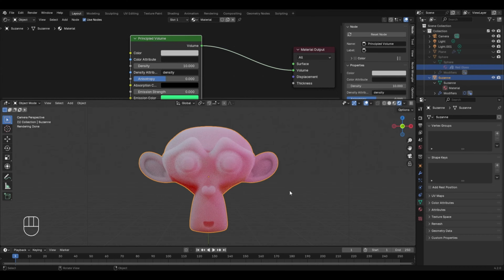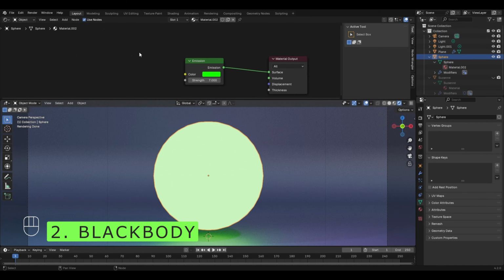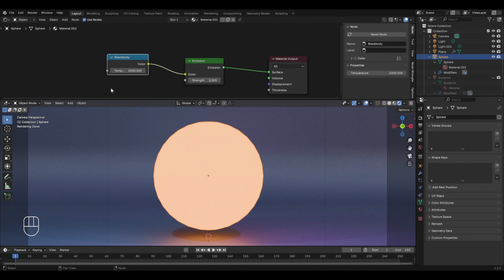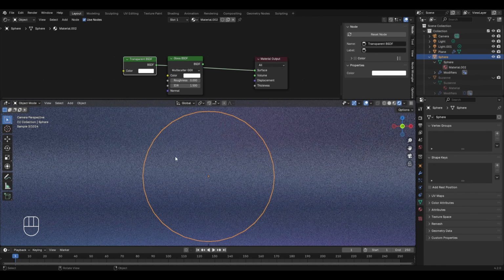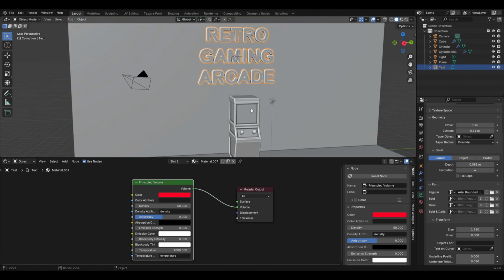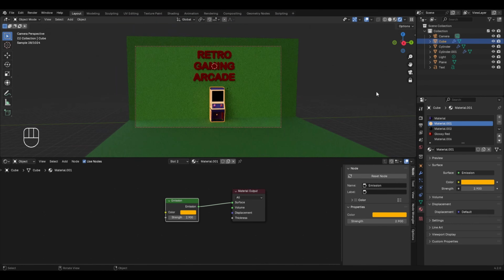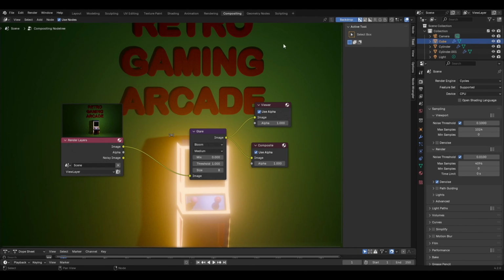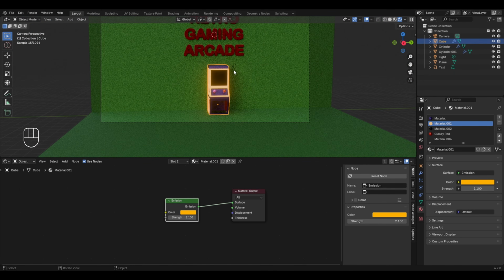Blender Materials, Textures & Nodes Course: Chapter-4: Working with Emission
🎬 What to expect:

1. Step-by-step guidance on 3D modeling and texturing
2. 45+ game-changing nodes for your toolkit
3. Hands-on project creating a vibrant retro game arcade